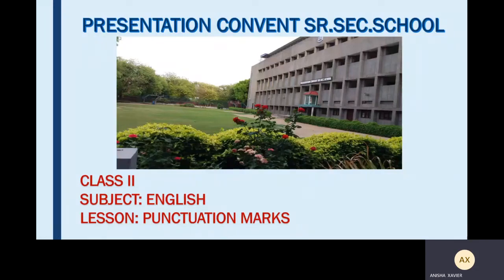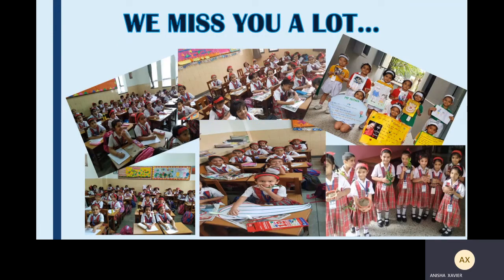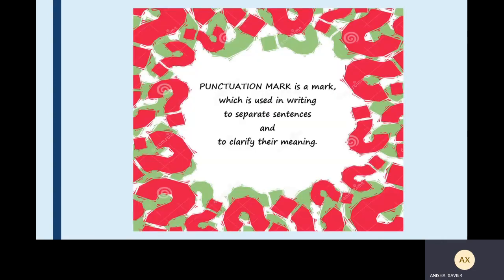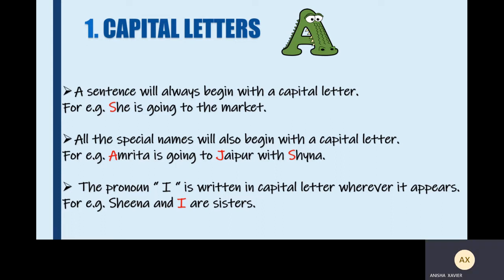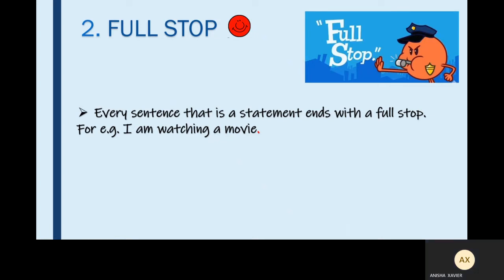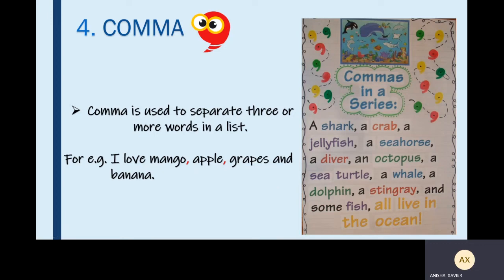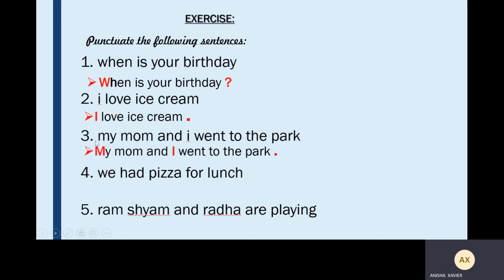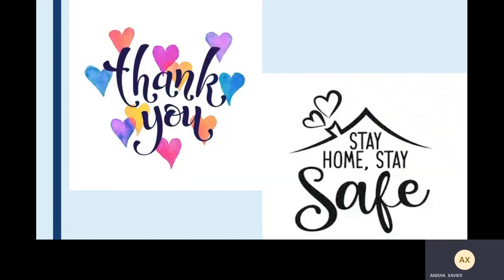PUNCTUATION MARKS FOR GRADE 2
This video covers the following punctuation marks:
1. Capital Letters
2. Full Stop
3. Question Mark
4. Comma